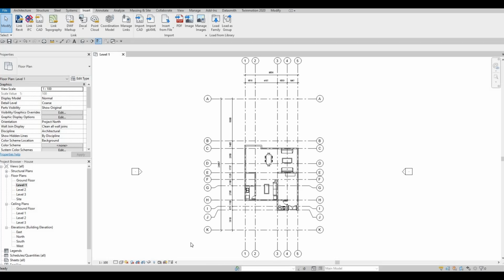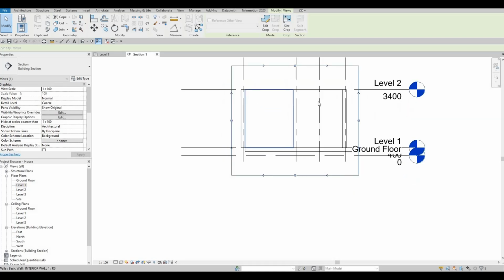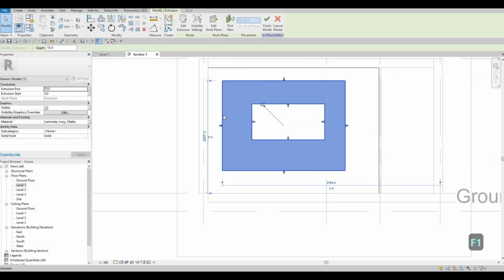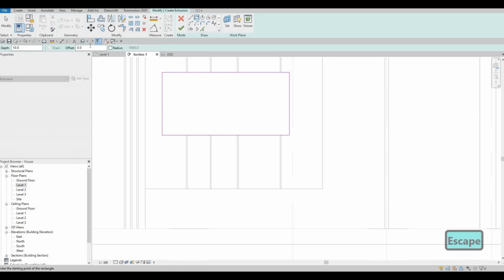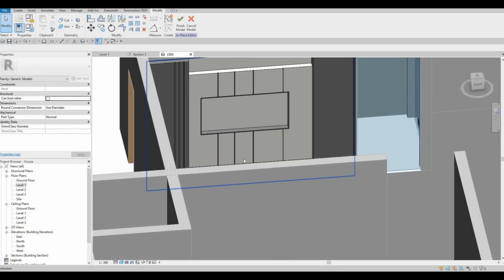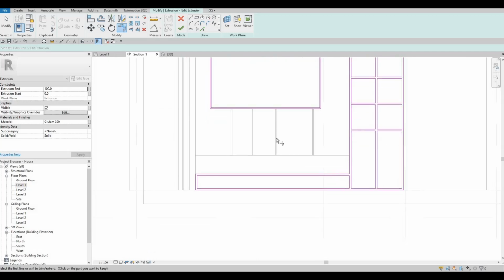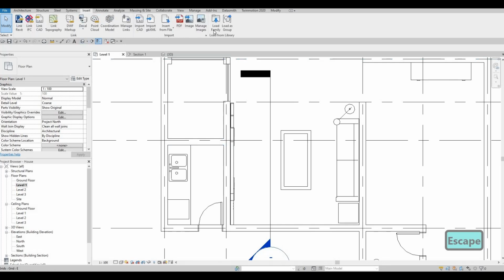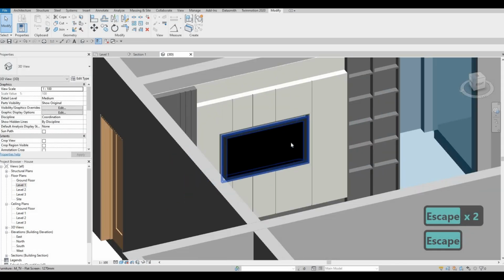BKKB House | Part 3 | Complete Step By Step Project | Revit and Twinmotion Tutorial